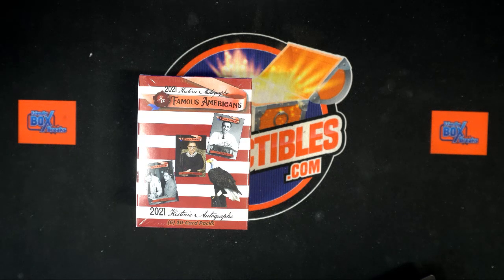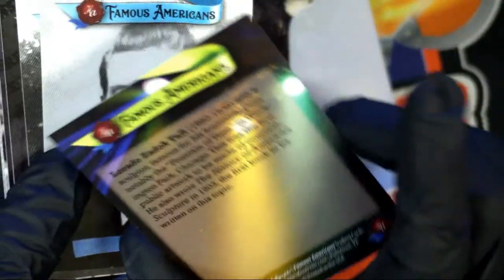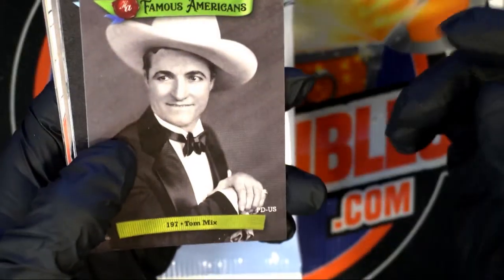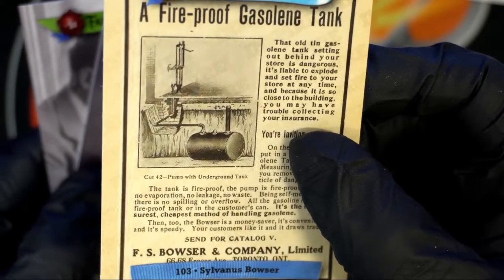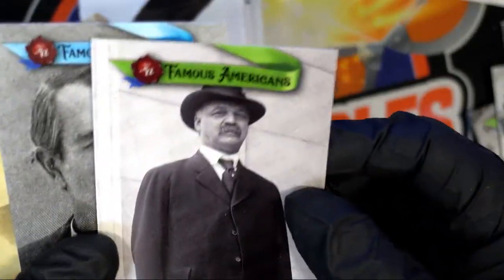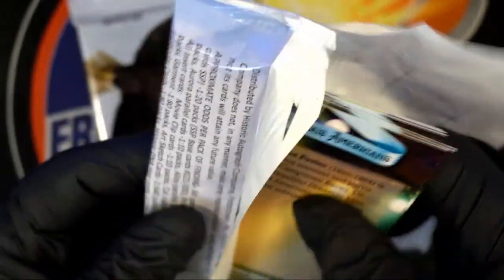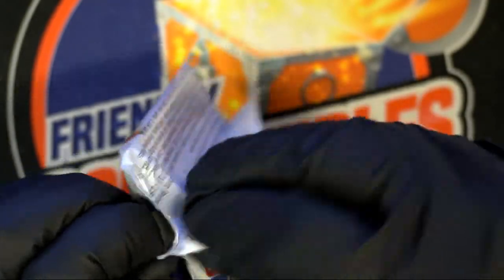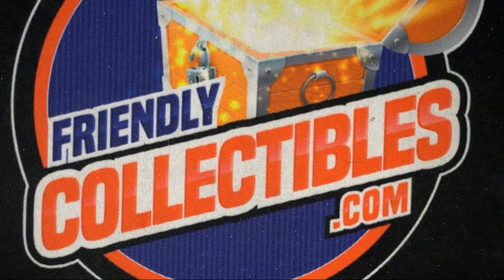2021 Famous Americans Blaster box for George